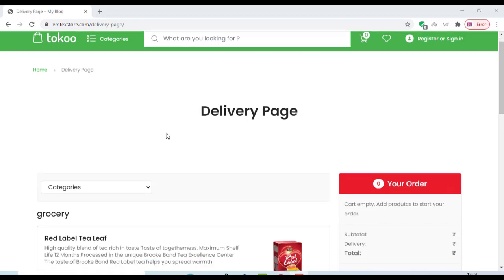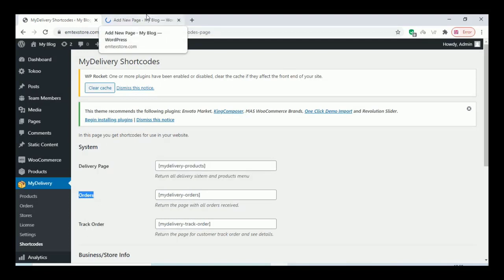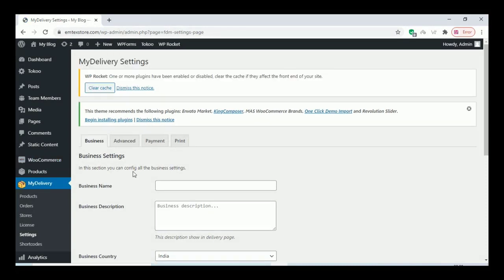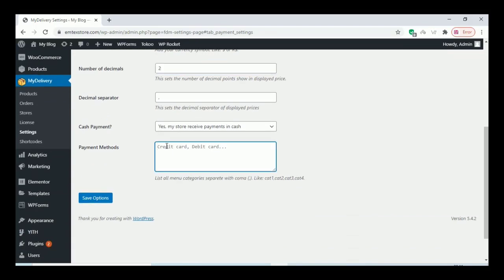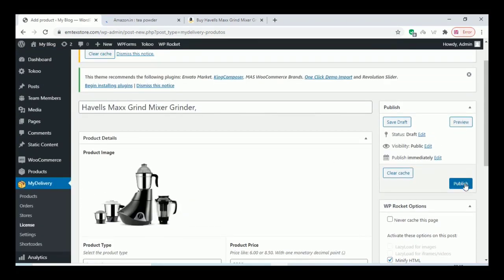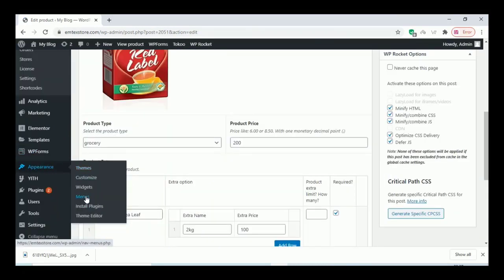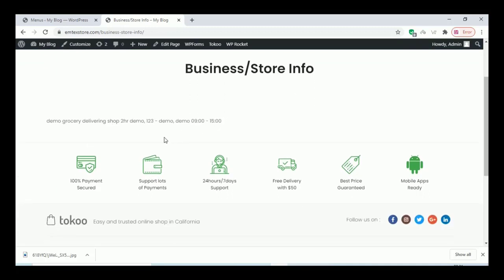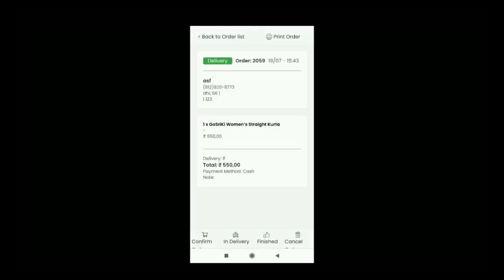Whatsapp order delivery website in Wordpress|Deliver your products through whatsapp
WhatsApp Messenger, or simply WhatsApp, is an American freeware, cross-platform messaging and Voice over IP (VoIP) service owned by Facebook, Inc

In January 2018, WhatsApp released a standalone business app targeted at small business owners, called WhatsApp Business, to allow companies to communicate with customers who use the standard WhatsApp client.

If you are looking for a website that can deliver customers order through whatsapp don't miss this video.Receive complete delivery orders directly on your WhatsApp. Easy, fast and complete